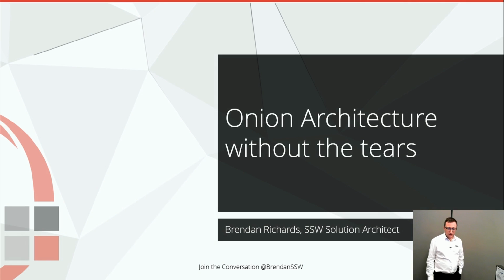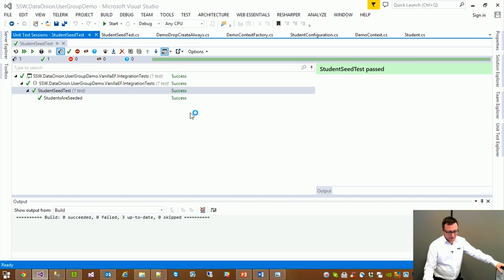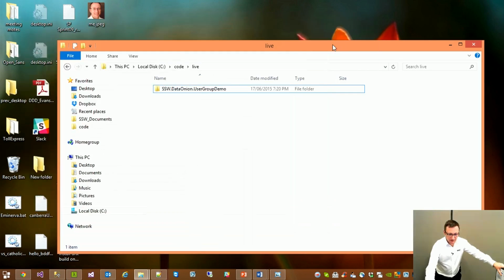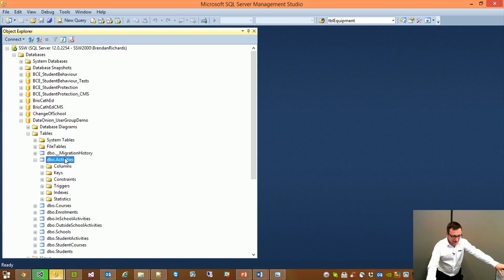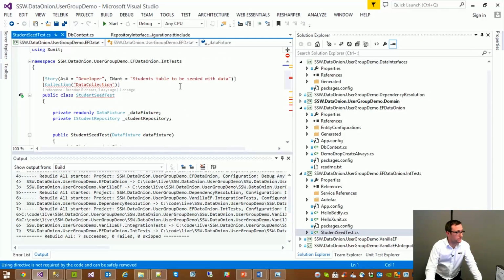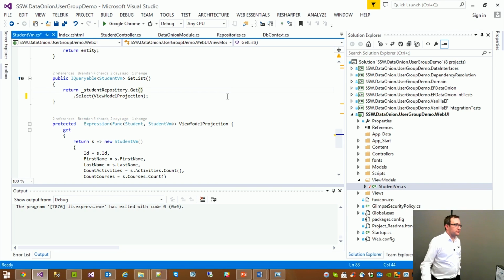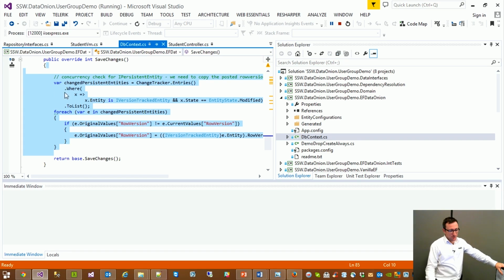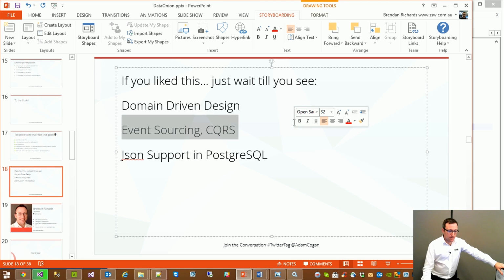Onion Architecture Without the Tears – Brendan Richards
“In spaghetti code the relations between the pieces of code are so tangled that it is nearly impossible to add or change something without unpredictably breaking something somewhere else.”

This talk explores techniques in avoiding spaghetti code including Onion Architecture and Dependency Injection, followed by how to effectively apply these principles to your persistence layer.

Finally, Brendan introduces SSW Data Onion – a free library developed to speed up the day-to-day development of Data-Driven enterprise web applications using Entity Framework Code First.